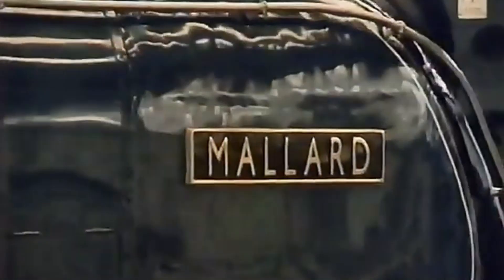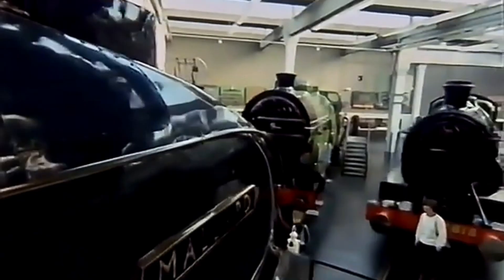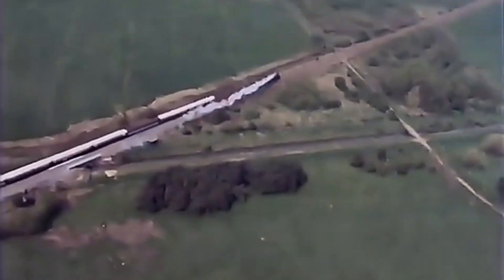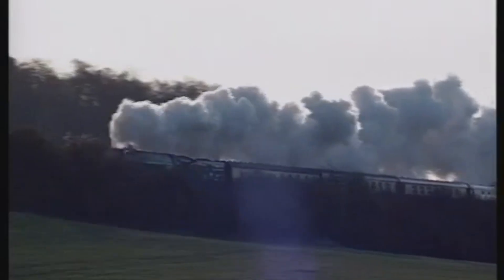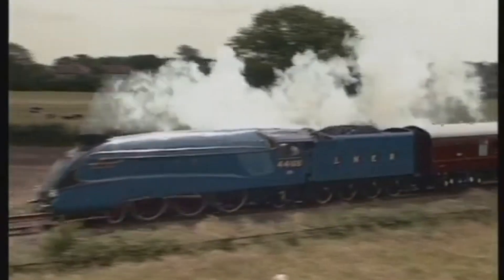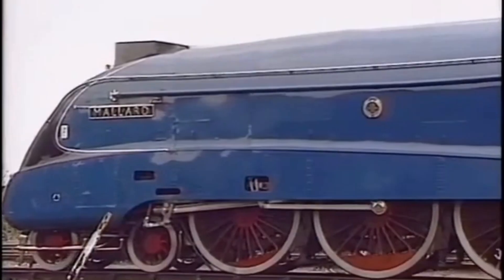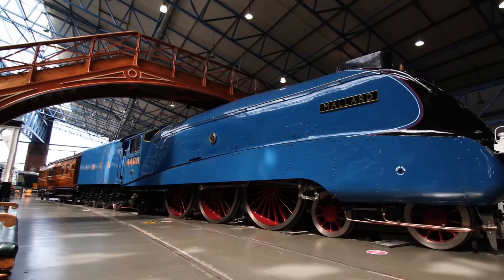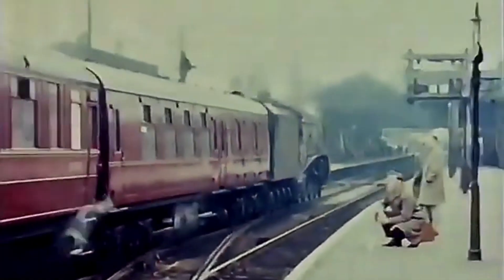LNER A4 Mallard – The Beauty, The Power, The Legend That Broke the World Speed Record!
Step into the Golden Age of Speed with the legendary LNER Class A4 Pacific No. 4468 Mallard — the fastest steam locomotive ever built. Designed by Sir Nigel Gresley and introduced in 1938, Mallard wasn’t just beautiful… it was groundbreaking.

With its iconic streamlined casing, powerful three-cylinder layout, and cutting-edge engineering, Mallard pushed the boundaries of steam technology. Then, on 3 July 1938, it made history:
⭐ 126 mph on Stoke Bank — a world speed record for steam that still stands today.

In this video, we explore:
🚂 Mallard’s groundbreaking design
⚙️ Why the A4 class was so revolutionary
🏁 The story behind the record-breaking run
🔧 What happened after the famous 126 mph day
🏛️ How Mallard is preserved at the National Railway Museum

Whether you're a rail enthusiast, a history lover, or simply fascinated by iconic machines, Mallard is a story that never fails to inspire.